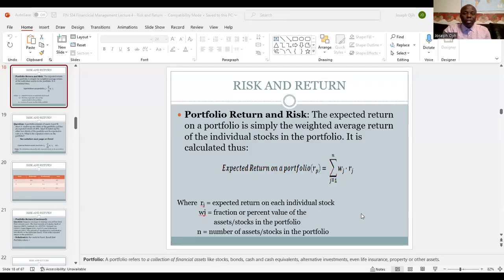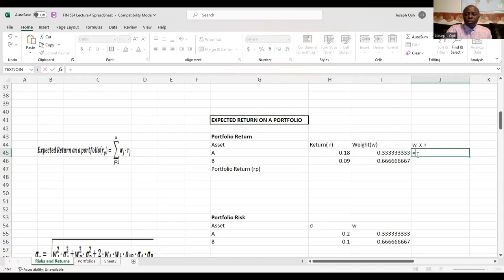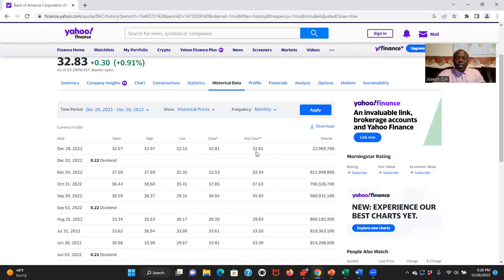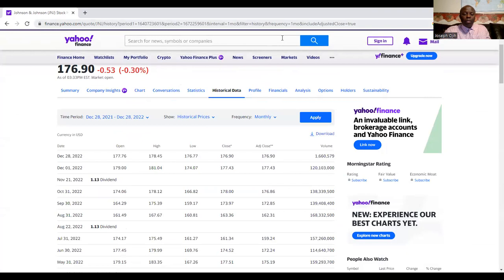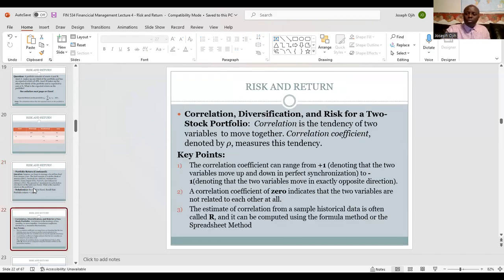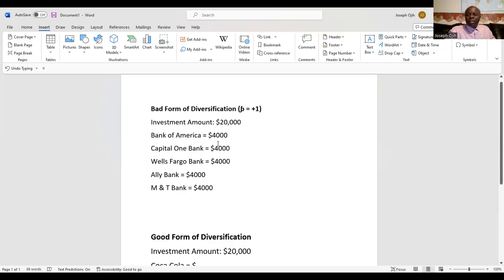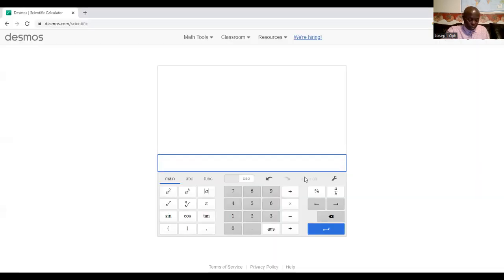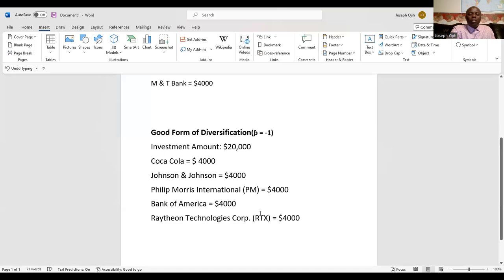Portfolio Return and Portfolio Risk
Portfolio Return and Risk:
The expected return on a portfolio is simply the weighted average return of the individual stocks in the portfolio.

Correlation, Diversification, and Risk for a Two-Stock Portfolio:
Correlation is the tendency of two variables  to move together. Correlation coefficient, denoted by ρ, measures this tendency.

Key Points:
1) The correlation coefficient can range from +1 (denoting that the two variables move up and down in perfect synchronization) to -1(denoting that the two variables move in exactly opposite direction).
2) A correlation coefficient of zero indicates that the two variables are not related to each other at all.
3) The estimate of correlation from a sample historical data is often called R, and it can be computed using the formula method or the Spreadsheet Method

4) Portfolio risk can be minimized by diversification.
5) The degree to which risk is minimized depends on the correlation between the assets being combined. By combining two perfectly negatively correlated assets(that is, when ρ = -1), the overall portfolio risk can be eliminated.
Combining two perfectly positive correlated assets(that is, when ρ = +1) does not help reduce risk.

6) If a portfolio’s standard deviation  is less than the weighted average of the individual stock’s standard deviations, then diversification provides a benefit.

7) The correlation between most pairs of companies is in the range of 0.2 to 0.3, so diversification reduces risk, but it doesn’t completely eliminate risk.